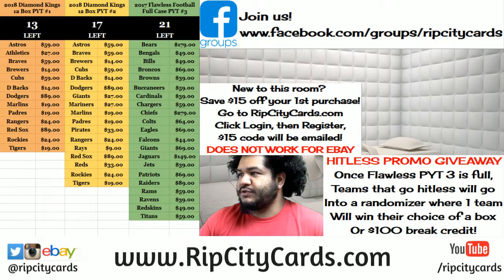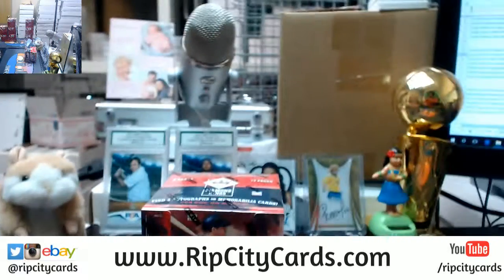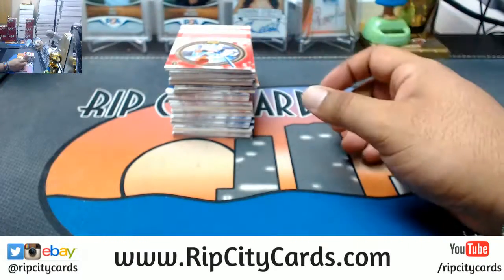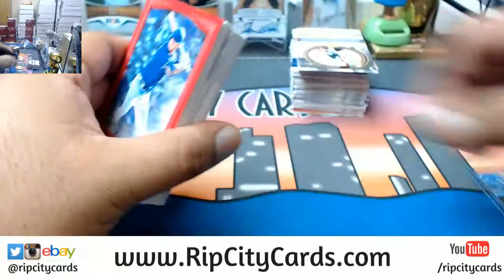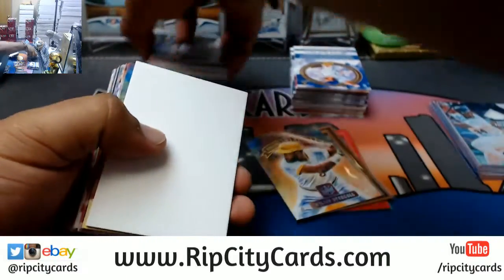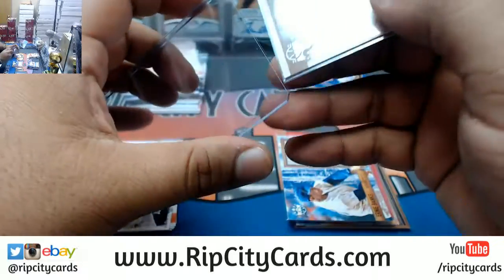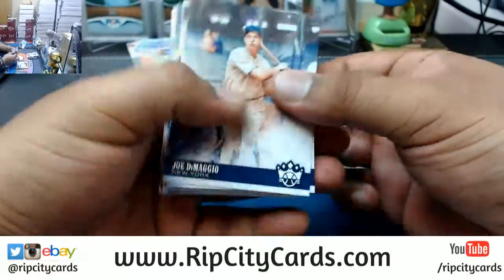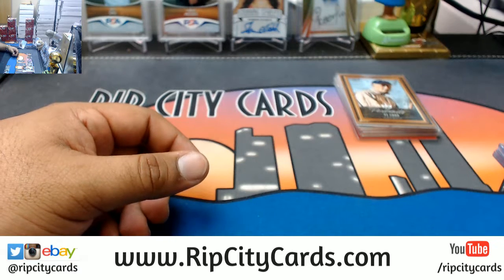2018 Diamond Kings Baseball Personal Box #8 RCC 04112018